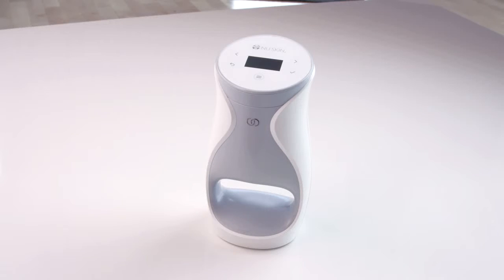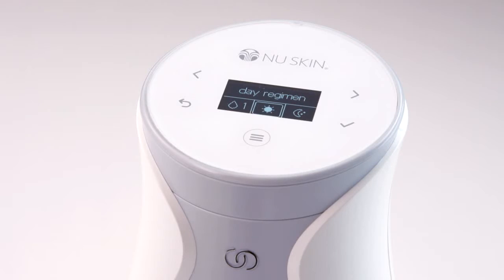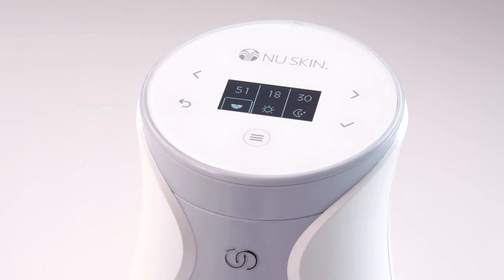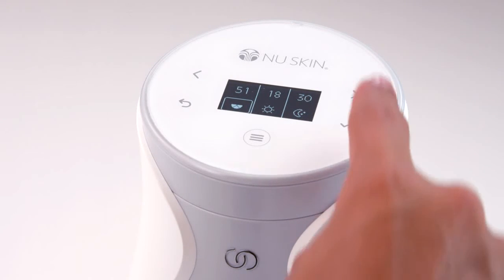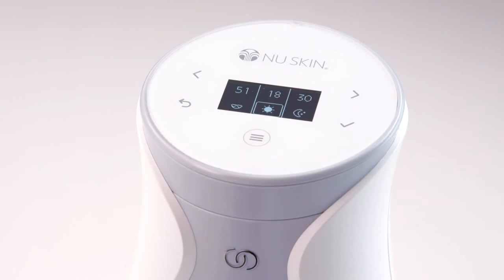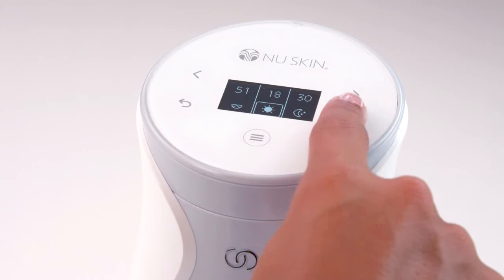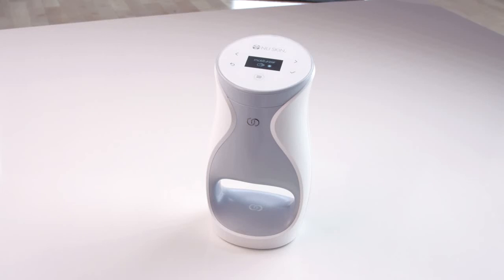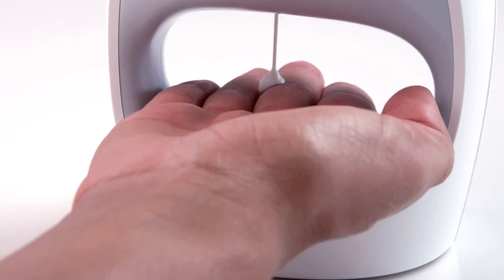ageLOC Me Tutorial Part 8 - Single Dose Mode